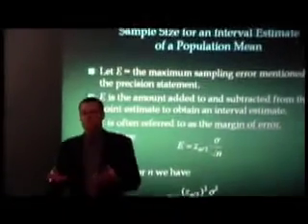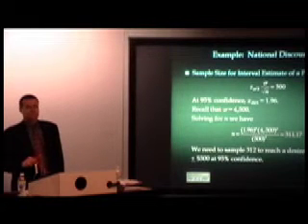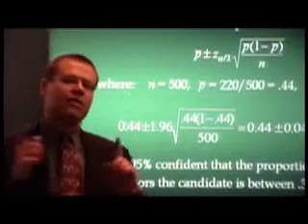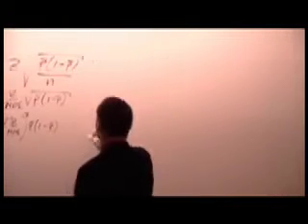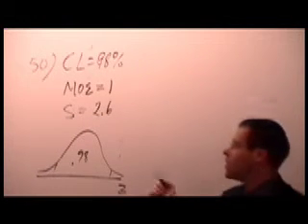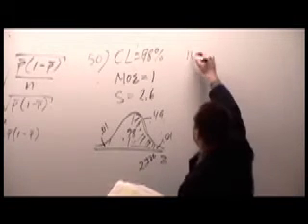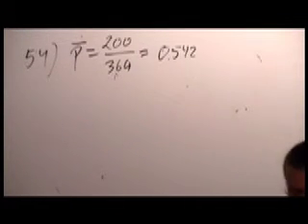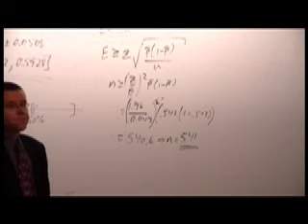Applied Business Statistics - Hagtvedt - Lecture 08, Part 03